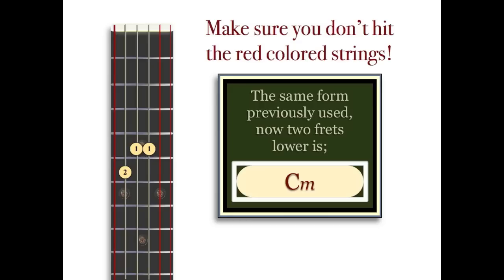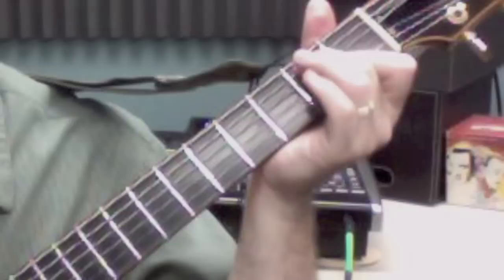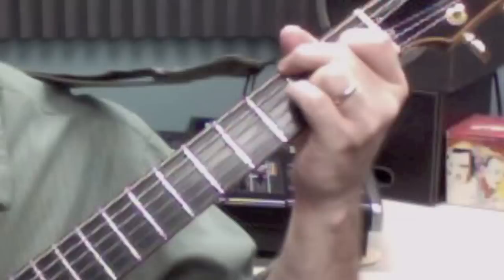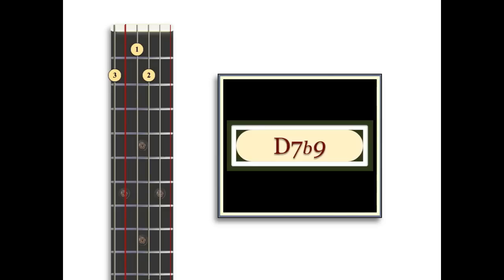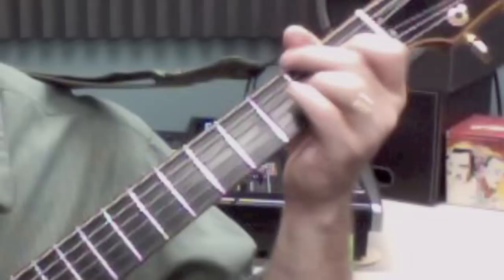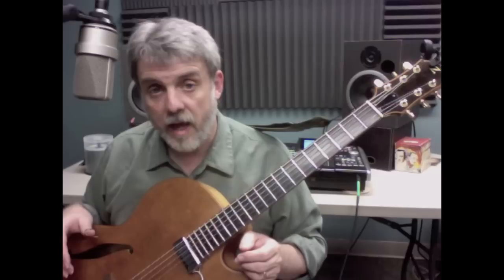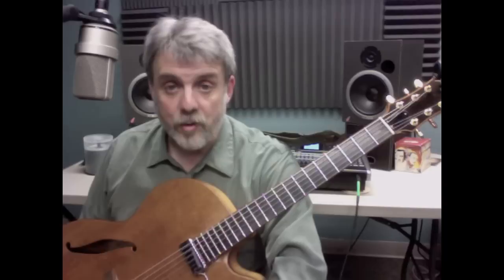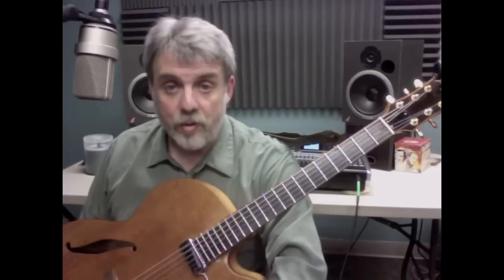Somewhere Over The Rainbow Chord Substitution Lesson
Simple Substitution Chords for the I,IV,V taught by Rob Bourassa Part Two